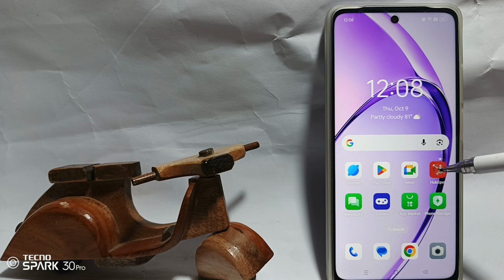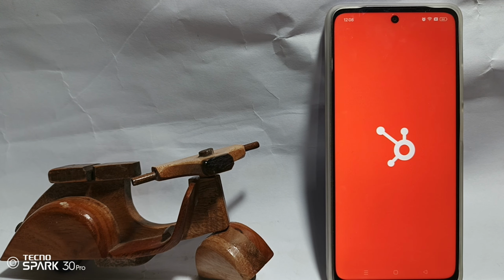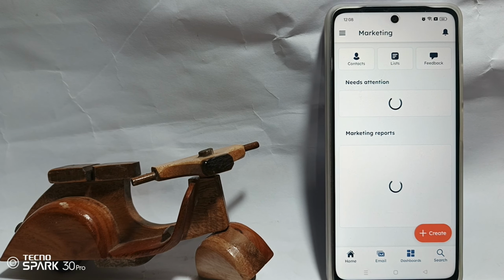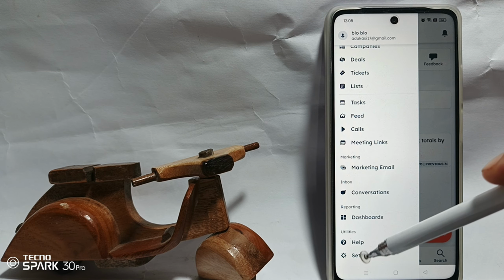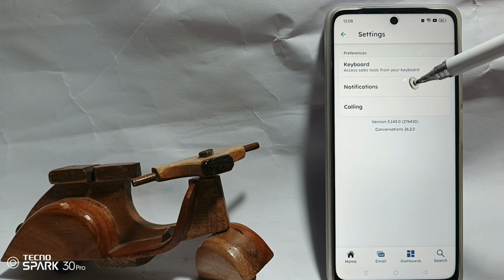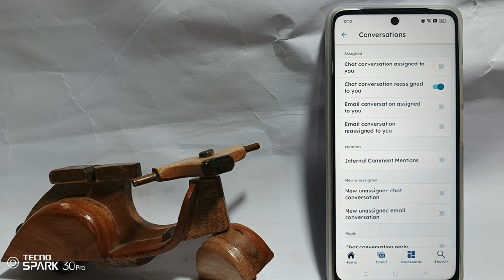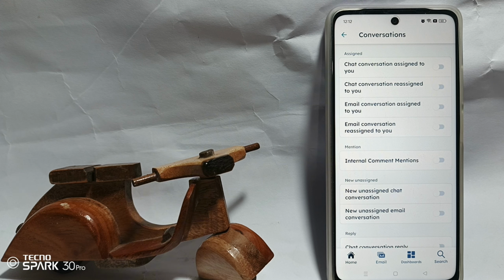How To Turn Off Chat Conversation Reassigned To You Notification On HubSpot App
This video is relevant:
how to turn off chat conversation reassigned to you notification
hubspot app
how to turn off chat conversation reassigned to you notification on hubspot
turn off chat conversation reassigned to you notification on hubspot
disable chat conversation reassigned to you notification hubspot
unactivate chat conversation reassigned to you notification hubspot
tutorial turn off chat conversation reassigned to you notification
unactivate chat conversation reassigned to you notification